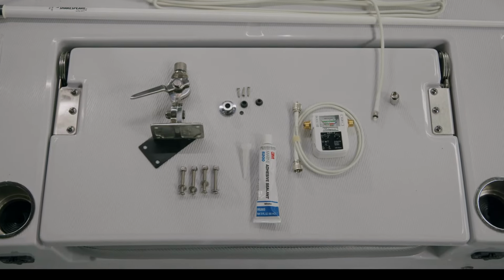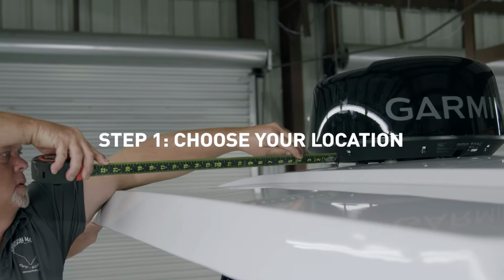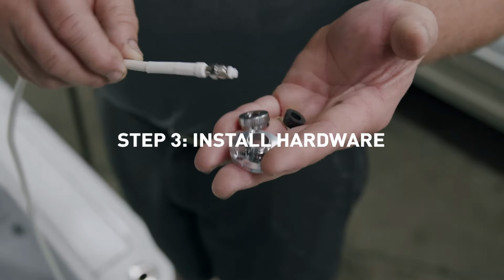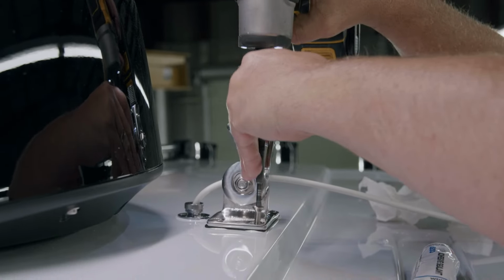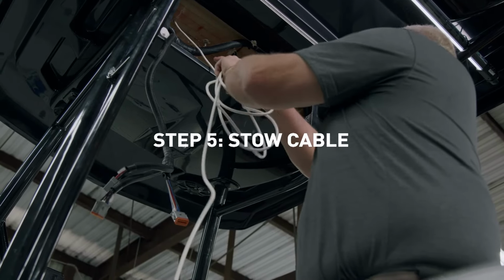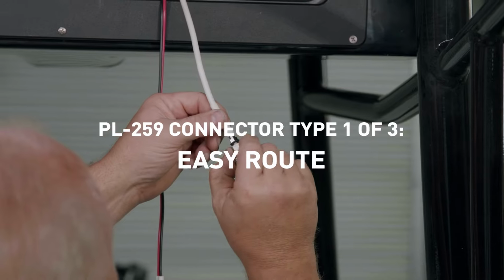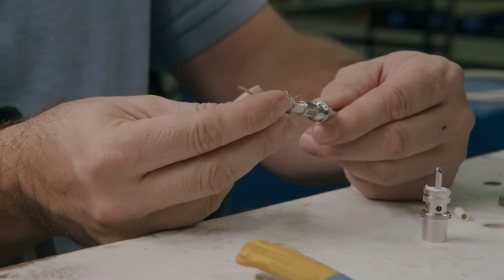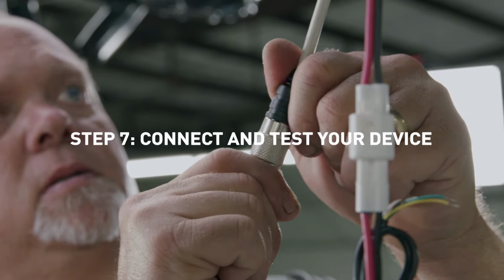How To Install a Marine Antenna - Shakespeare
How to install a Marine Antenna by Shakespeare.

Each person has a unique connection to the water. At West Marine, our knowledge, enthusiasm and products prepare waterlife adventurers to foster that connection and explore their passions. With more than 250 stores located in 38 states and Puerto Rico and an eCommerce website reaching domestic, international and professional customers, West Marine is recognized as a leading Waterlife Outfitter for cruisers, sailors, anglers and paddlesports enthusiasts. Since first opening our doors in 1968, West Marine associates continue to share the same love for the water as our customers and provide helpful advice on the gear and gadgets they need to be safe and have fun.